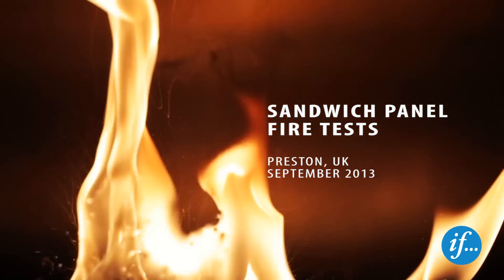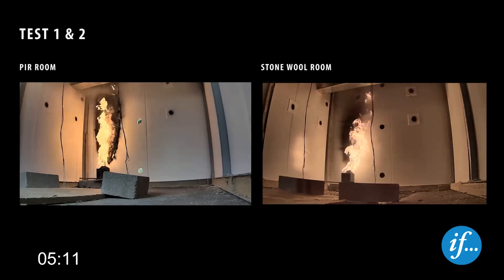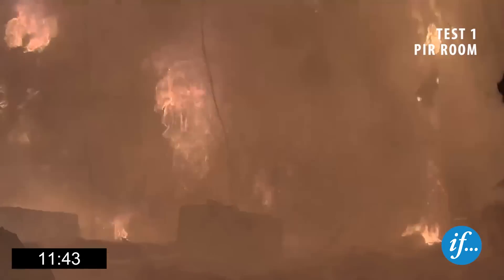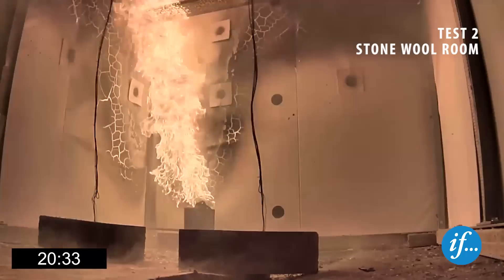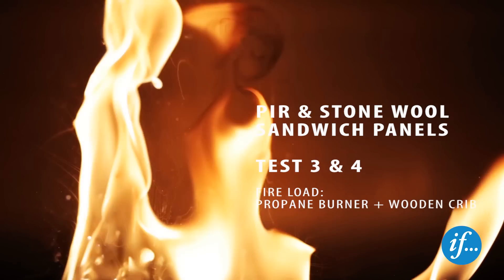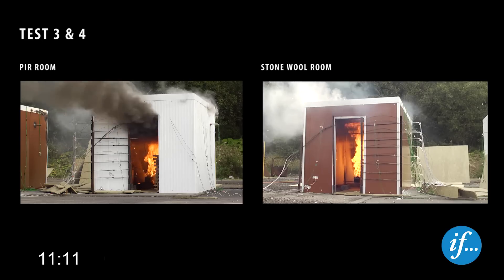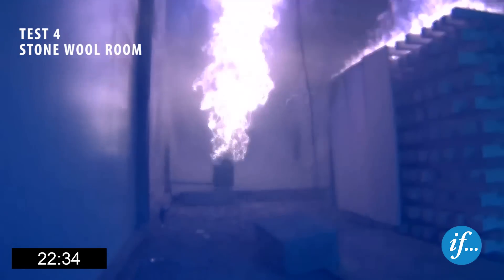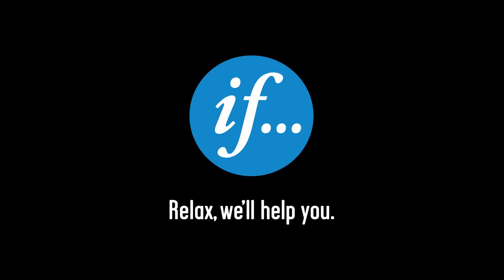Sandwich Panel Fire Tests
The film summarizes the fire tests commissioned by If P&C Insurance and carried out in collaboration with several research institutes.
The tests are based on the ISO 13784-1 standard (Reaction to Fire Test for Sandwich Panel Building Systems – Part 1: Small Room Test) which describes the construction of a room with internal dimensions of 3.60 m x 2.40 m x 2.40 m (L x W x H), with a single open doorway, from sandwich panels, supported by a rigid steel frame.
Certain changes were made to the ISO 13784-1 standard to reflect conditions observed by If engineers during surveys of commercial premises.
Four tests have been carried out on sandwich panels with an insulating core of PIR and sandwich panels with an insulating core of stone wool. In the first two tests, a propane burner situated near the rear corner of the room provided the only fire load. In the second set of tests a wooden crib was placed centrally in the room as additional fuel load.
Read more about the fire test in Risk Consulting Journal 1/2014